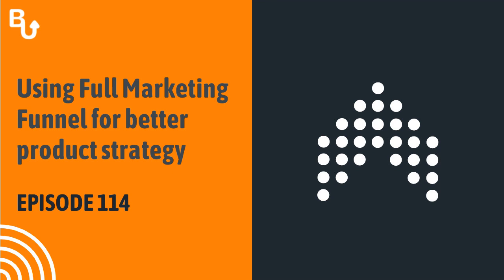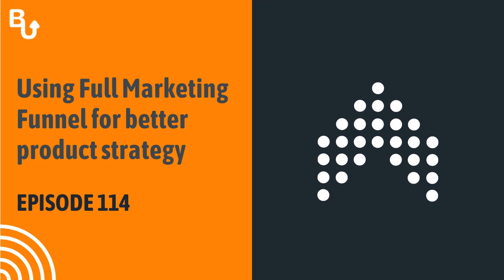Using Full Marketing Funnel for better product strategy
Traditional marketing is obsessed with the reach and frequency of customer acquisition. The entire funnel, celebrate by Growth Hackers, follows the whole user journey and focuses on conversion between stages.